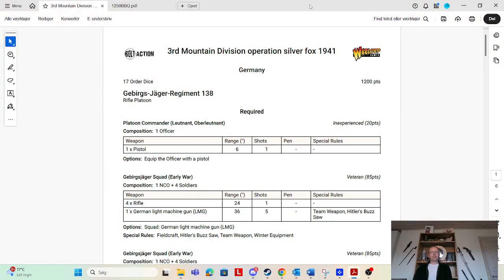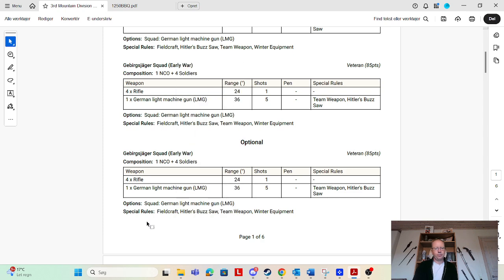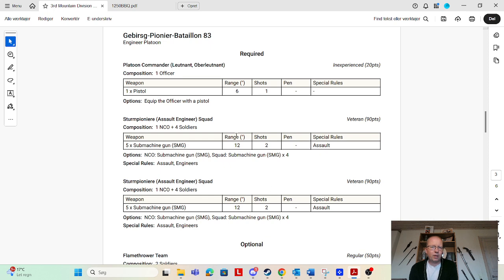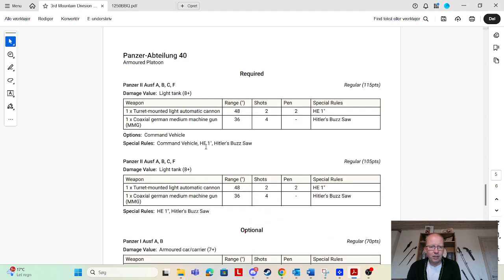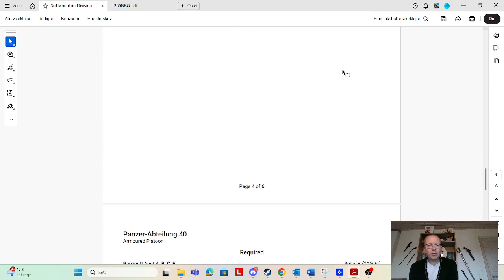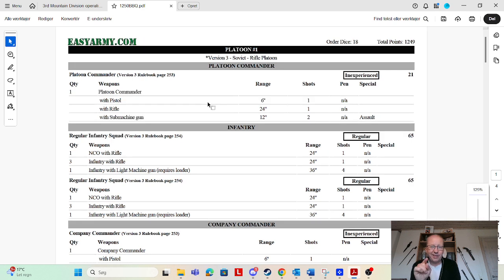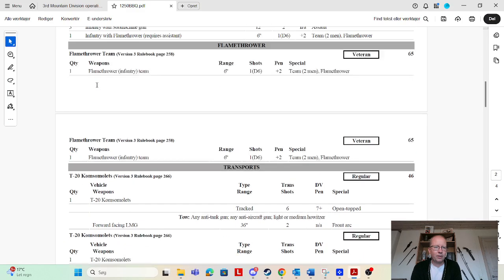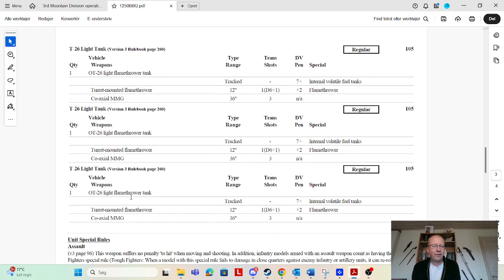List-reviews: Thematic Gebirgsjägers and the ultimate soviet BBQ